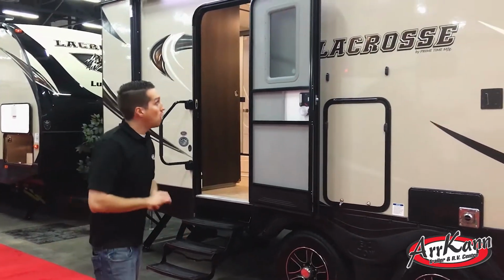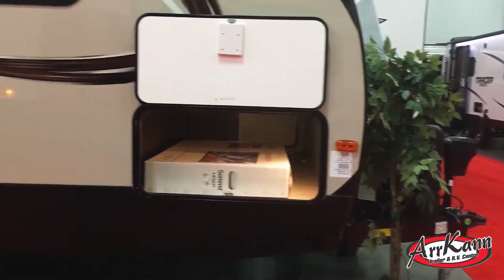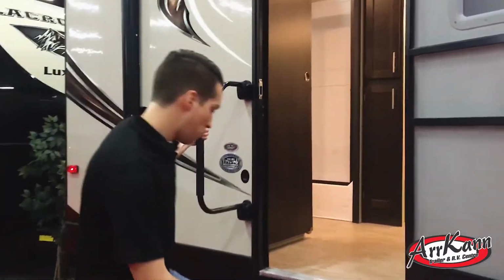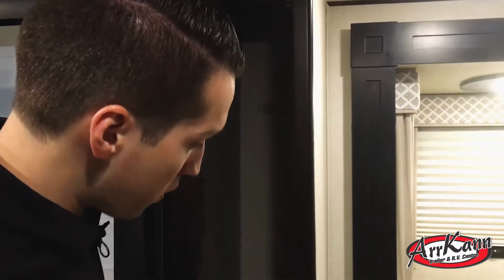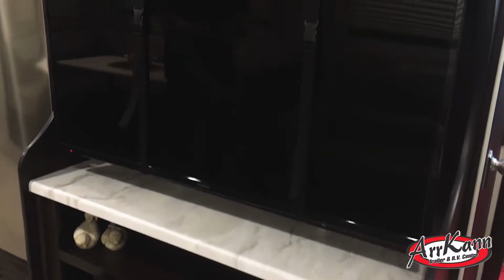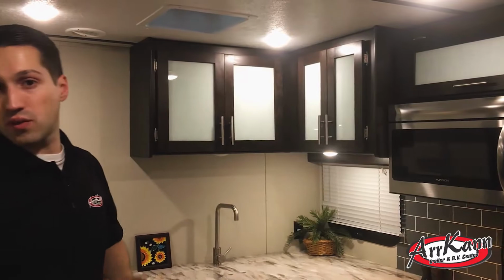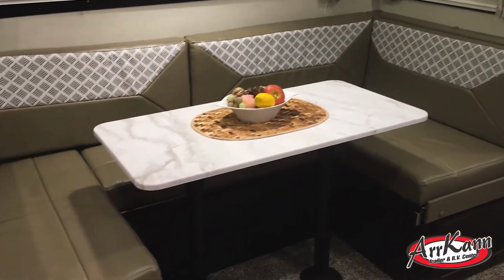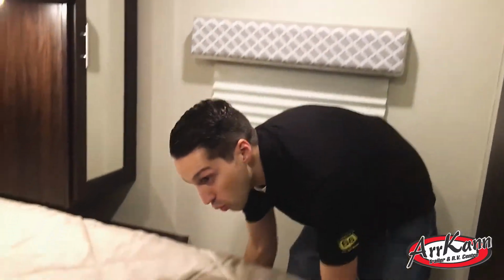2018 Primetime Lacrosse 2911 RB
The new Primetime Lacrosse 2911 RB is a new concept for Lacrosse this year! With a new updated modern look and new appliances, they've ventured into making a bit smaller of a couples floorplan.